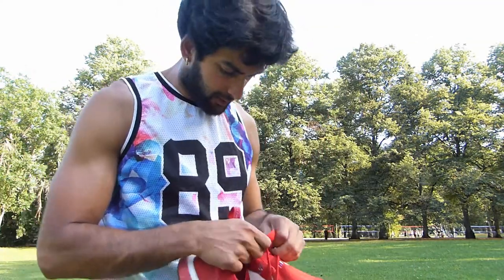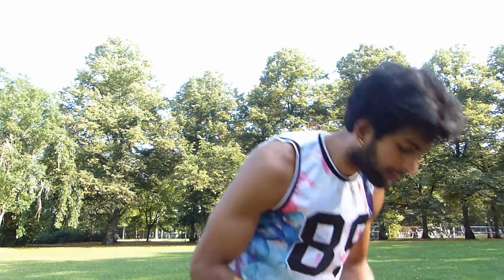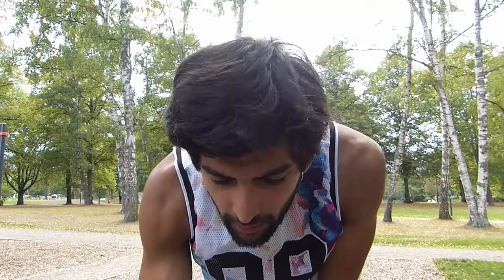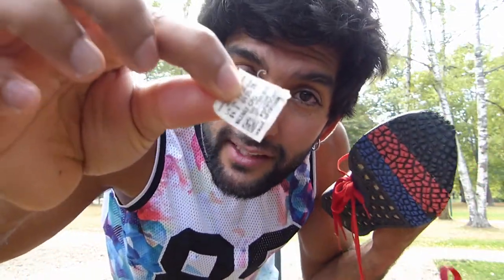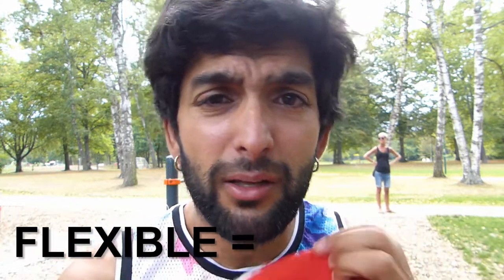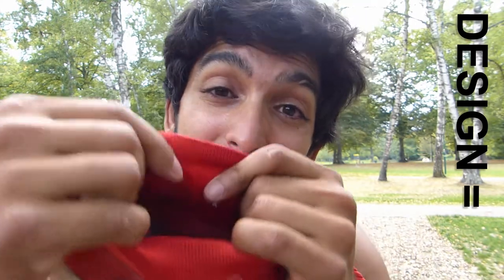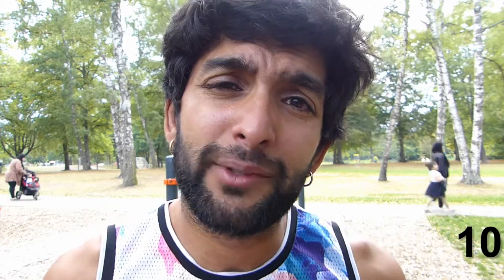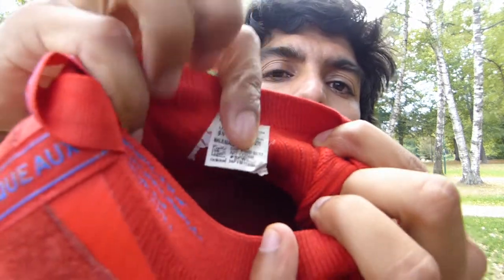ADDIDAS NMD RACER...FAKE ADDIDAS!!? (Review and Unboxing)